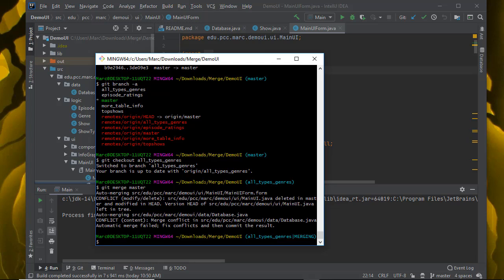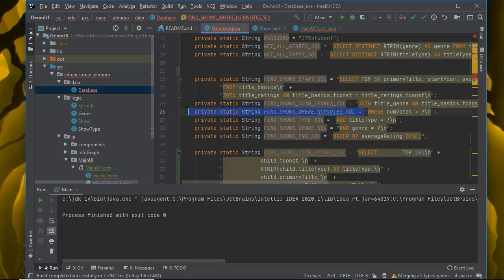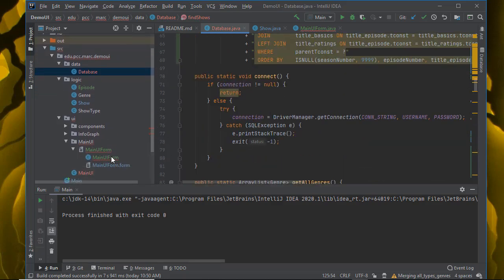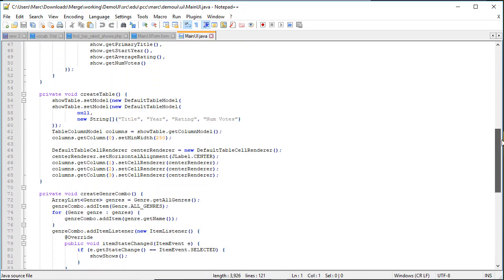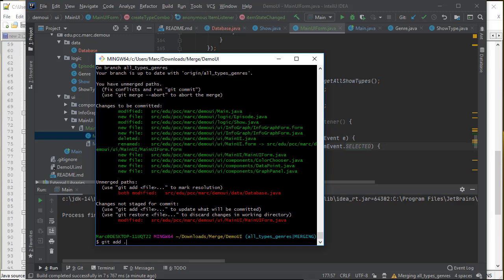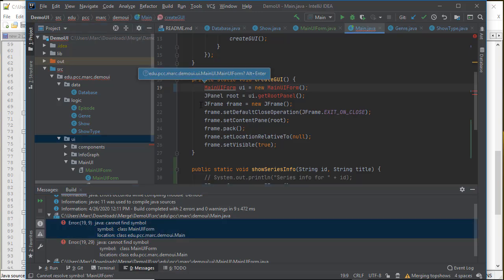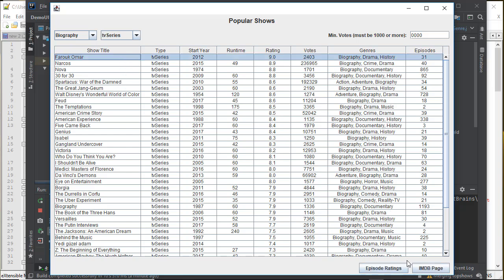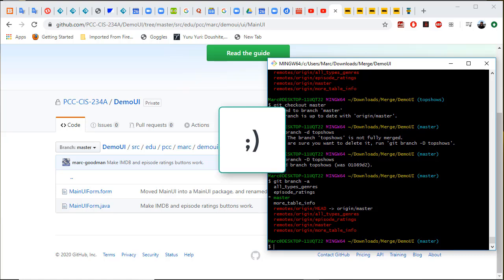234A Merge Conflicts 2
CIS 234A - Merging the last two story branches into the master branch. Resolving merge conflicts, including renamed files that didn't track and merge conflicts in IntelliJ forms. Also, deleting local and remote branches.